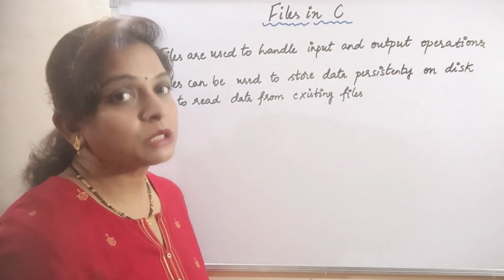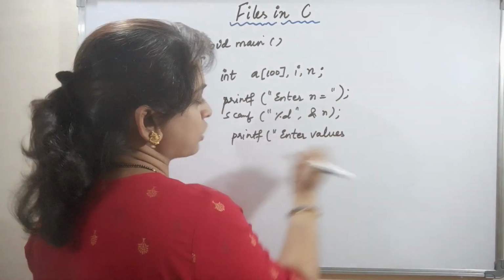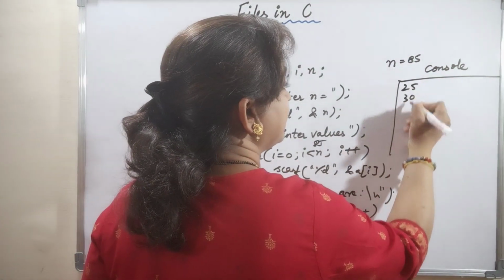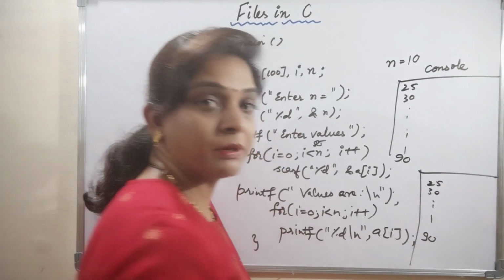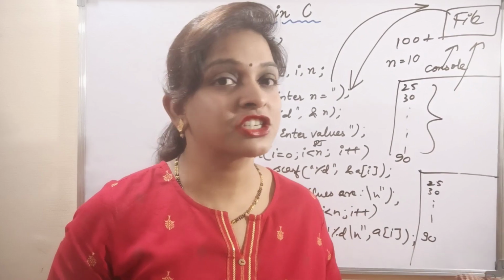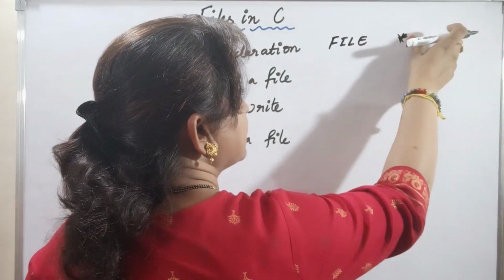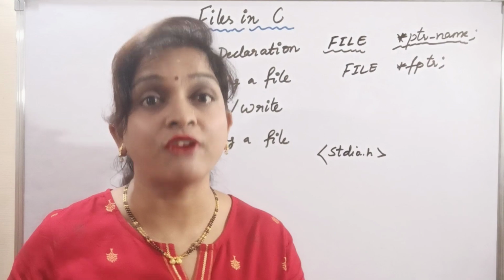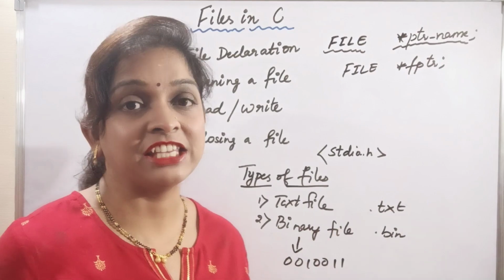C-127 - Files in C|Part-1|Introduction to Files in C filesinc|C Language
In this video I have discussed about files in C in detail with different operations and types of files in C.